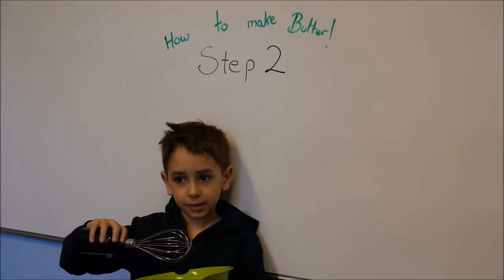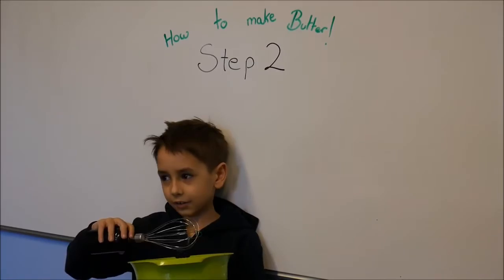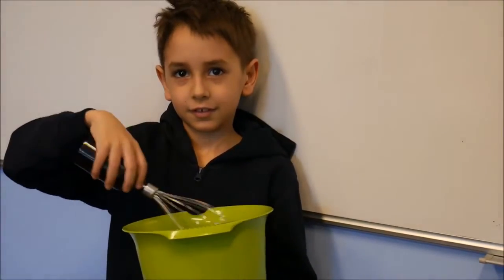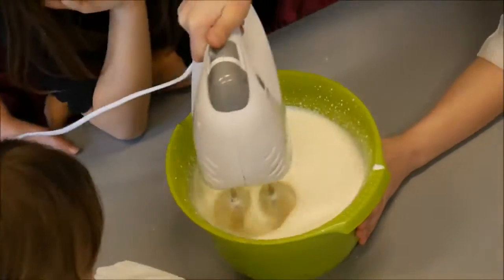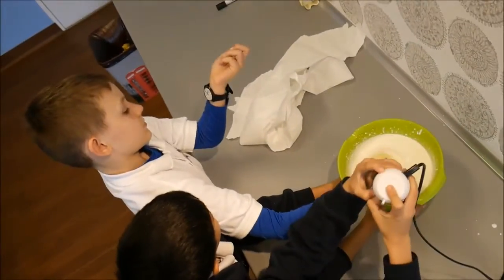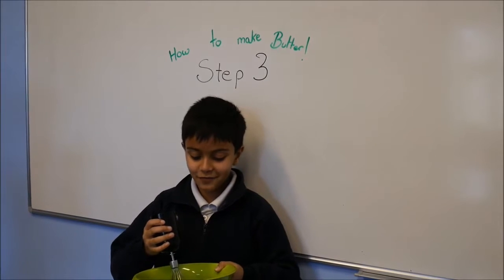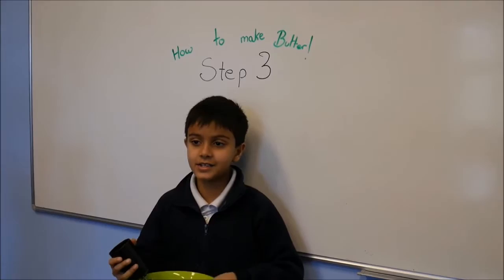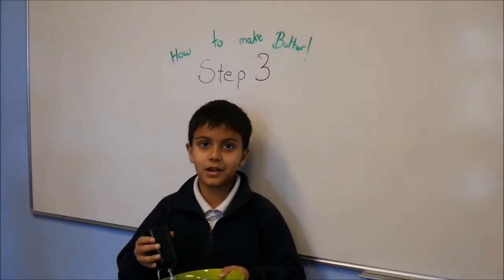Shake it! IPC Exit Point - Making butter with year 3/4